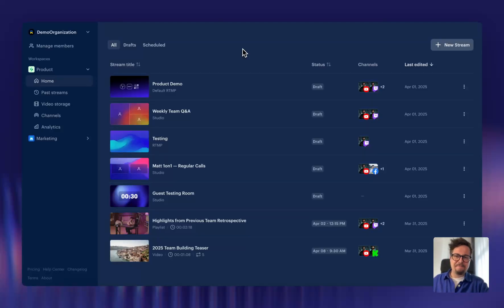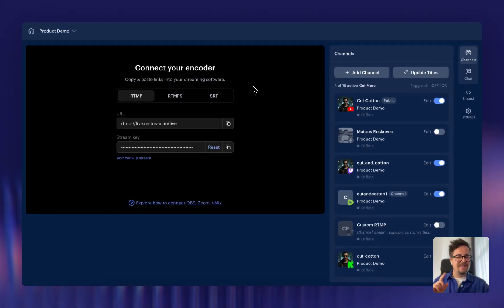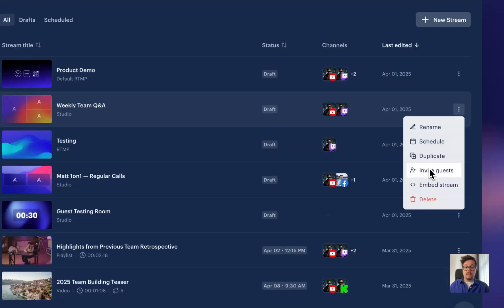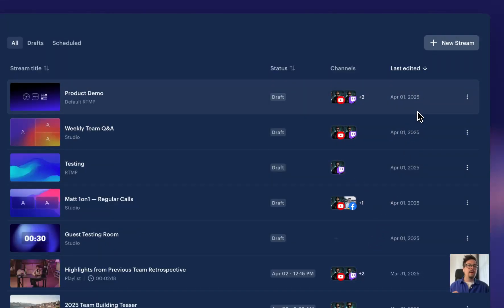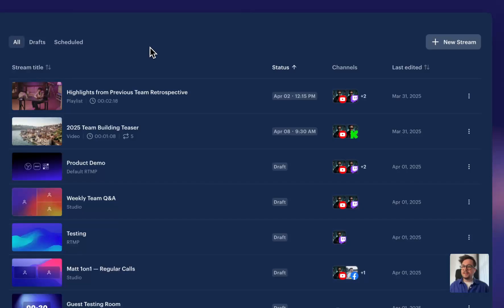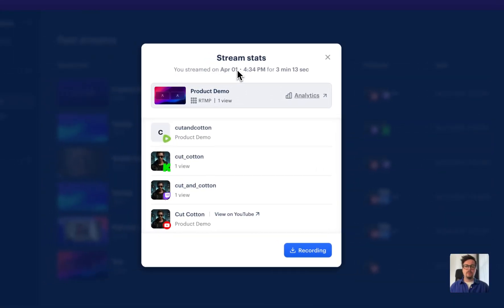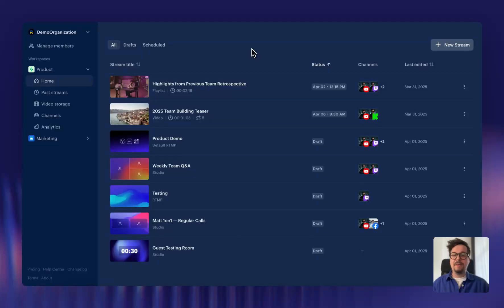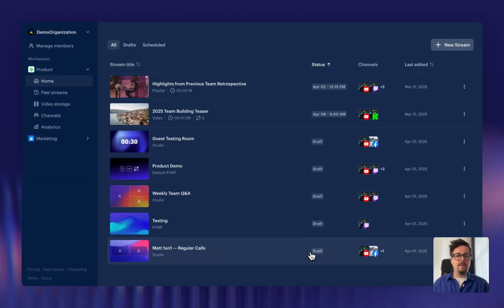Manage live streams faster with List View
We’ve redesigned your Home screen to help you move faster and stay focused on what matters: going live. Our PM Matt will walk you through what changed.

– One-click to open any stream setup instantly
– Schedule events, duplicate setups, invite guests, and more via the new options menu.
– Sort streams by title, status, or last edited
– In past streams, watch and download recordings right from the list.